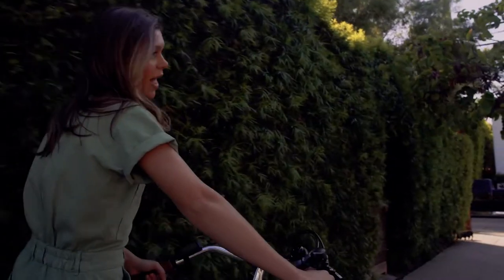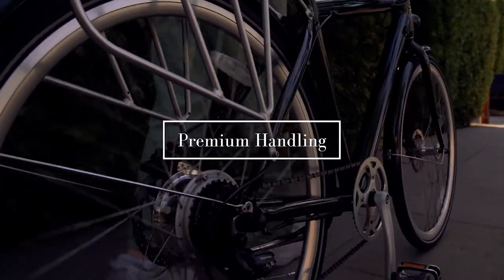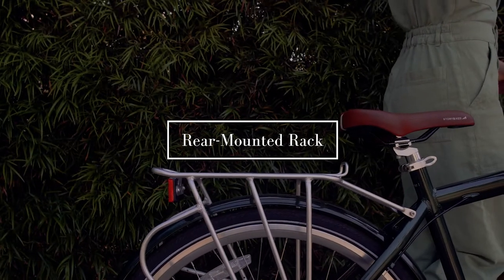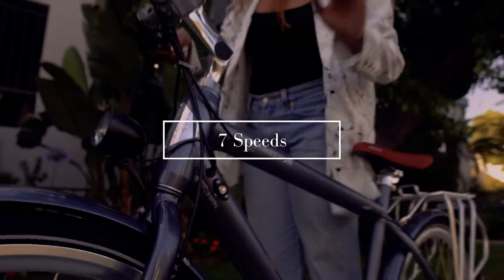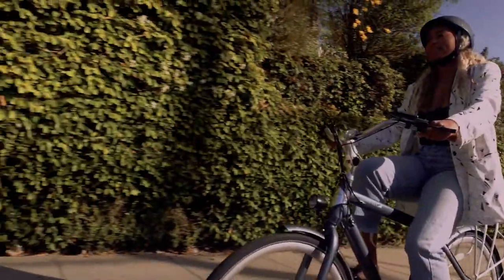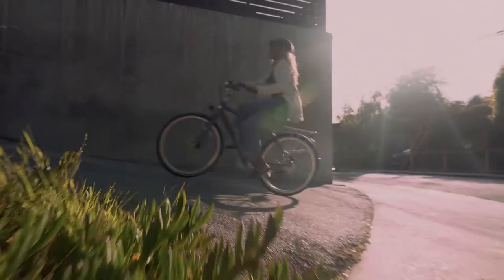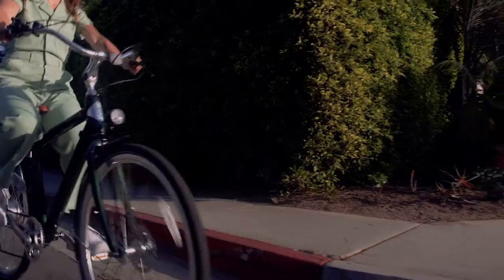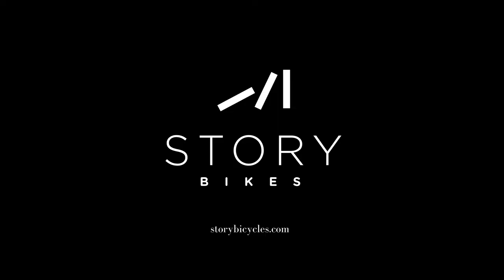The Story Electric Commuter Bike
The Story Electric Commuter is a perfect blend of style, comfort, and efficiency. With simple design and sporty handling, you’ll find your way across town in no time.

This model comes 95% assembled with all the tool necessary included making it easy to put together at home.

Our Electric Commuters come well equipped with a lightweight frame that's powered by a 350-watt motor, 36-volt battery and includes a USB charging outlet.

It also comes ready for any weather or trip with front and rear fenders, integrated front headlight, and a rear-mounted rack.

Both men and women will appreciate it’s comfortable, upright position. It puts you in the perfect position to see and be seen. Lastly, we added 7-speeds to get you going, and hydraulic disc brakes to stop you.

Sizing: The Commuter model features an adjustable quick release handlebar system that allows you to adjust the handlebars both vertically as well as forward/back. This allows for a wide range of customers to ride the Commuter comfortably.
Recommended Height: 5'6" - 6'0+